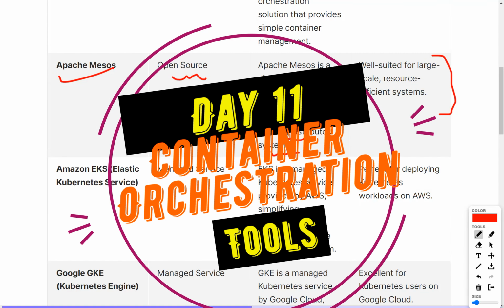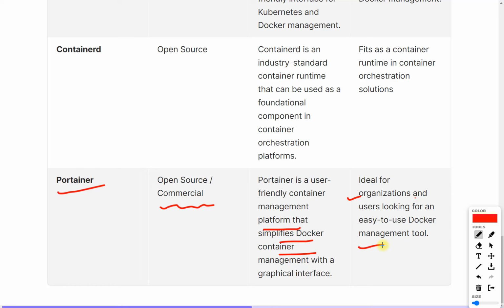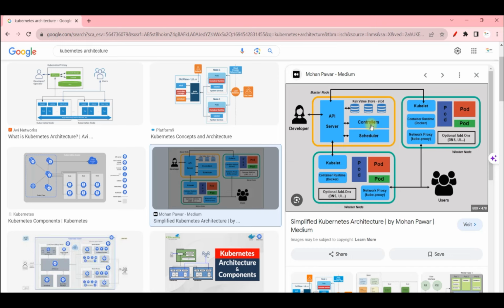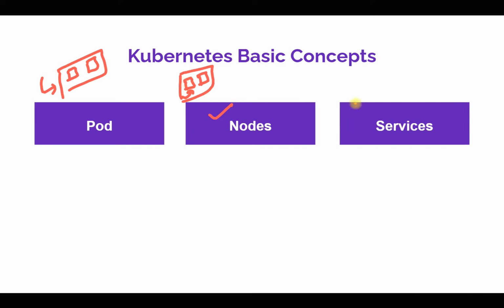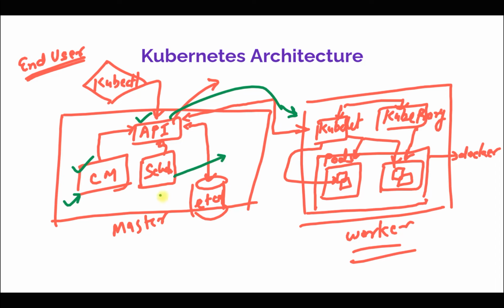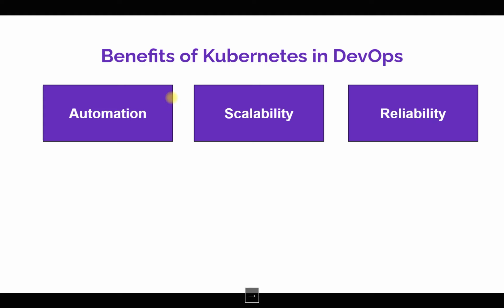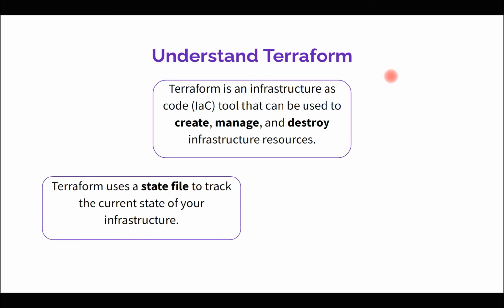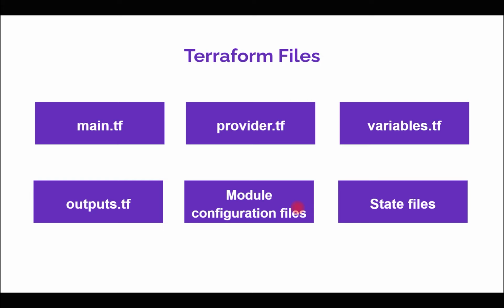🔥Simplified DevOps: Day 11 to Day 15 | Crash Course in DevOps: 5 Days, 5 Keys to Success 🥷🥷🥷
DevOps High-Level Bootcamp (Day 11 to Day 15)

Topics Covered:
✅ Container Orchestration Tools (Kubernetes, OpenShift, Rancher, Nomad)
✅ Kubernetes - Quick Start (K8s Architecture & walk through)
✅ Kubernetes Concepts, Architecture and Comparison with Cloud
✅ Terraform (IaC) - Concepts, components and provider
✅ Terraform (IaC) - Configuration Files (Simplified)